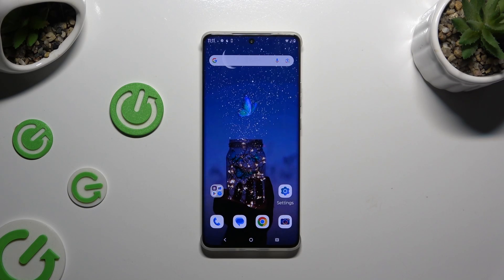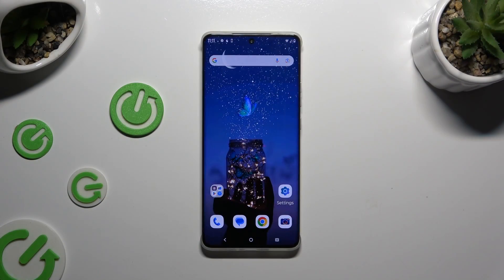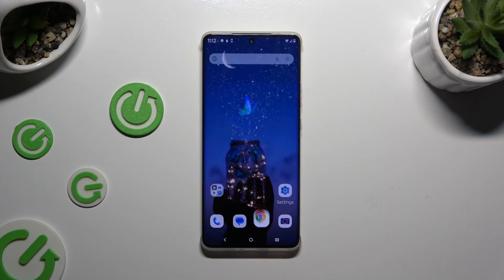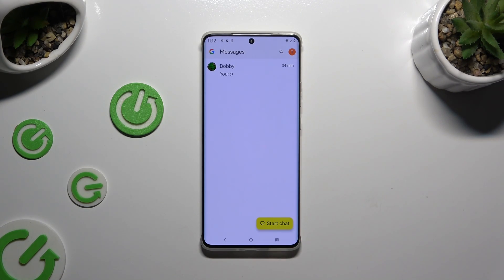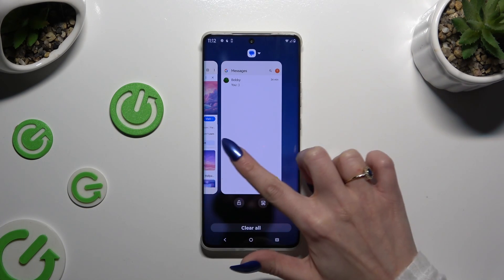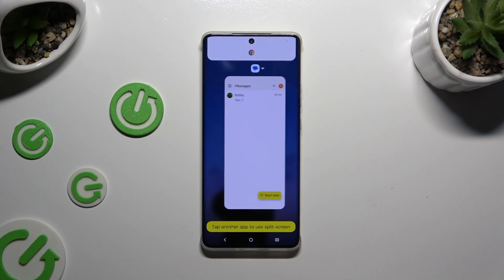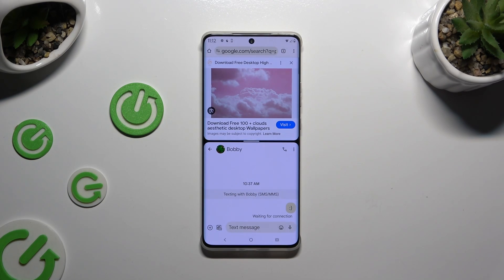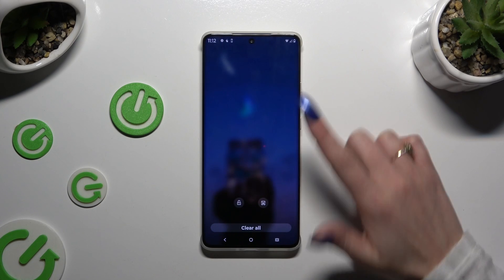How to Enter Split Screen on Motorola Edge 50 Pro?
Find out more:
In this tutorial, we'll walk you through the steps to enter split-screen mode on your Motorola Edge 50 Pro, enabling you to multitask effortlessly by running two apps simultaneously side by side. Split-screen mode is a convenient feature that allows you to maximize productivity by viewing and interacting with two apps at the same time, making it ideal for tasks such as browsing the web while taking notes, watching videos while replying to messages, and more. Follow our simple instructions to learn how to activate split-screen mode on your Motorola Edge 50 Pro and make the most of its multitasking capabilities.

What is split-screen mode, and why would I want to use it on my Motorola Edge 50 Pro?
Can I run any two apps in split-screen mode on my Motorola Edge 50 Pro, or are there limitations?
How do I access and activate split-screen mode on my Motorola Edge 50 Pro?
Are there any specific gestures or shortcuts for entering split-screen mode on my Motorola Edge 50 Pro?
Can I adjust the size of the split-screen windows or swap the positions of the apps on my Motorola Edge 50 Pro?